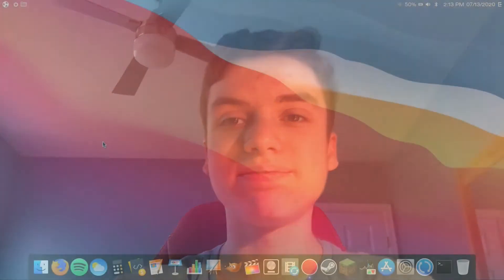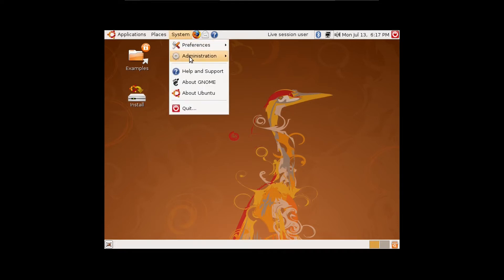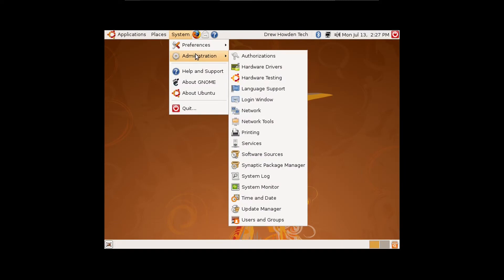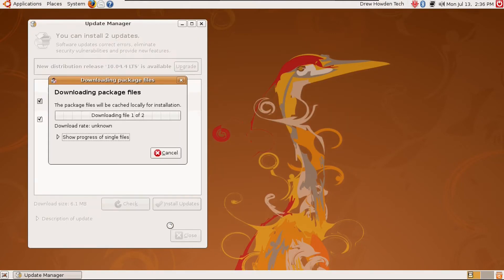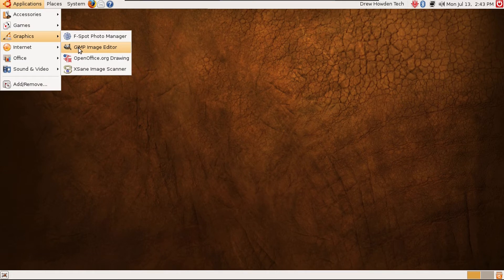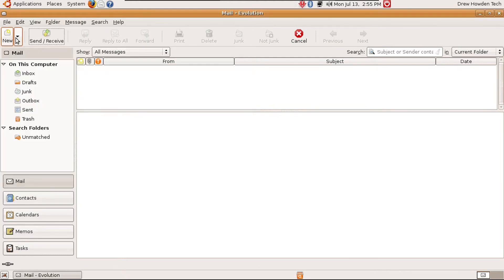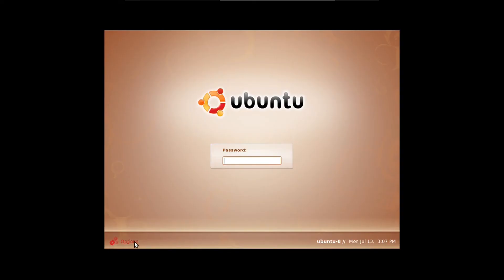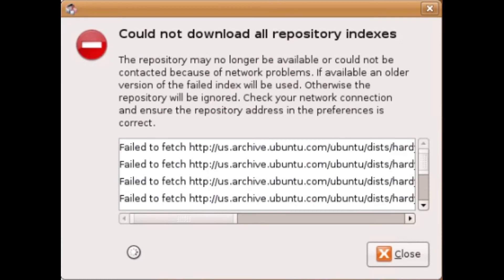Ubuntu 8.04 Installation and First Impressions (in 2020)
In this video, I try out Ubuntu 8.04 (which came out in April 2008), just to see how far Ubuntu has come since it's golden age.

*By the way, just in case this video has convinced you to install Ubuntu 8.04 on your daily driver system, and use it as your daily driver OS (perhaps out of nostalgia), PLEASE DON'T! Canonical's support for Ubuntu 8.04 ended all the way back in 2011 (for the desktop edition). That means it's no longer getting updates. In fact, ANY ATTEMPT TO UPDATE IT GAVE ERROR MESSAGES, SAYING THAT IT CAN'T UPDATE! So, it's not a secure thing to do. If you want to try out Ubuntu 8.04, do yourself a favour, and use a virtual machine (like I did). After all, legacy pieces of software are better off left in the past.